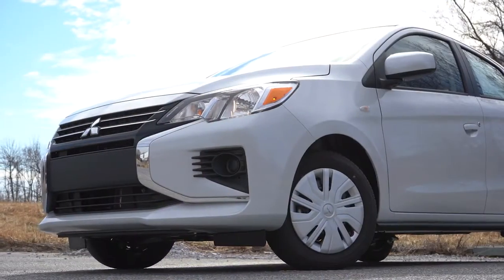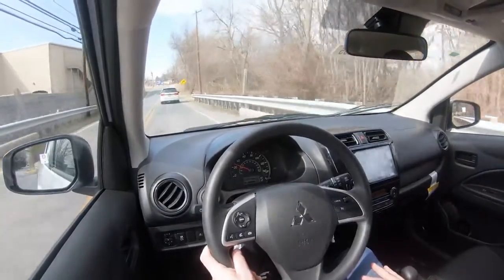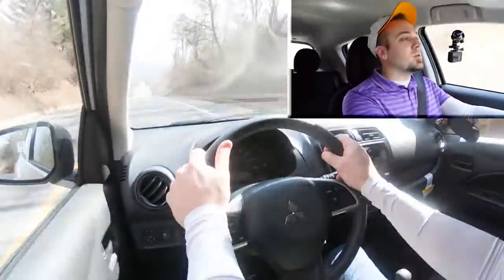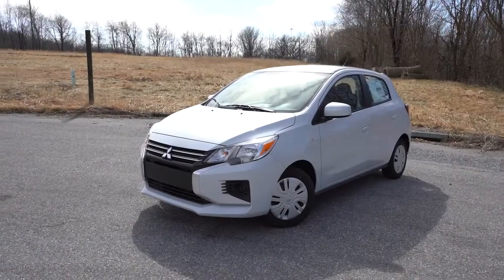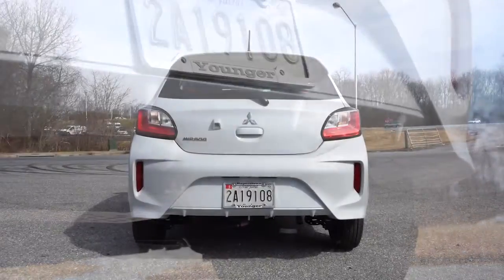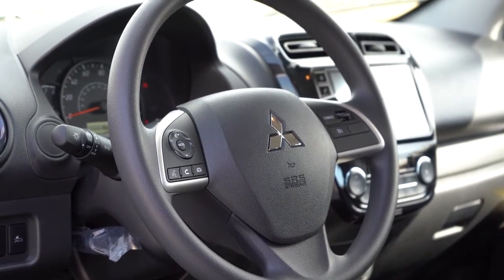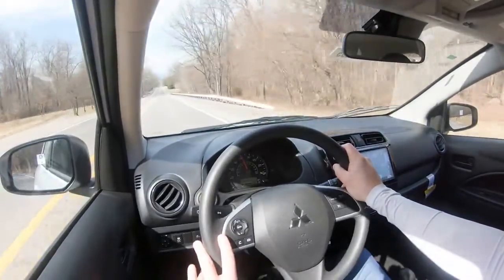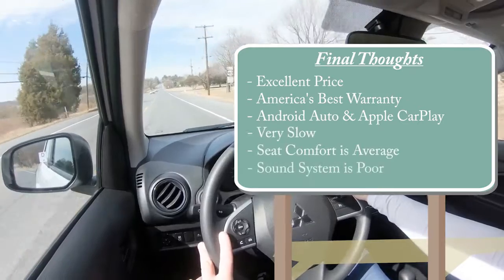Mitsubushi car detail review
this is the first video i am sharing of car review